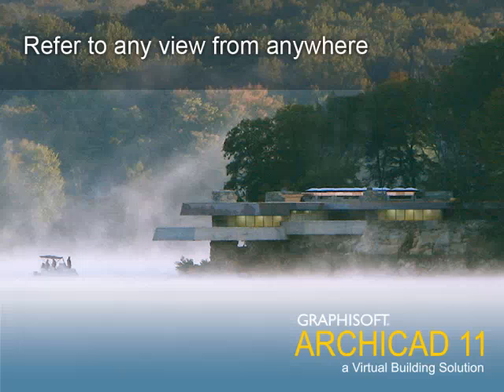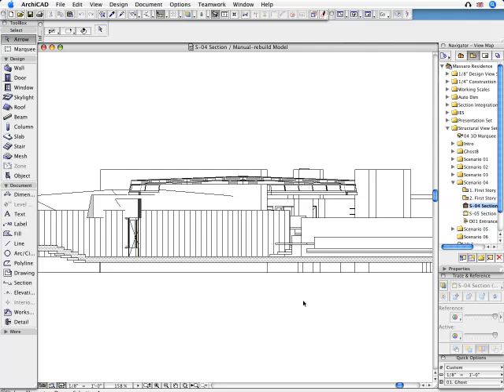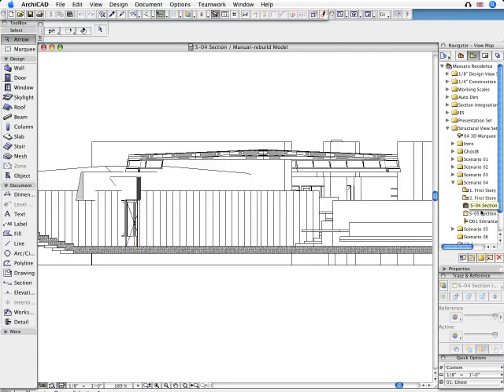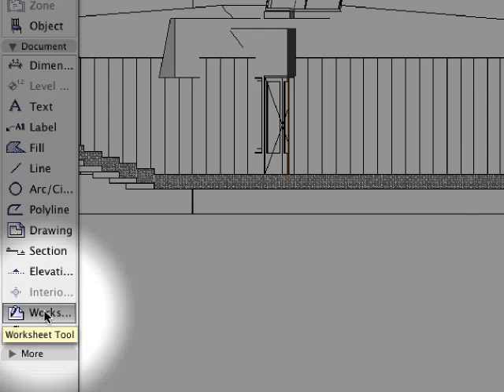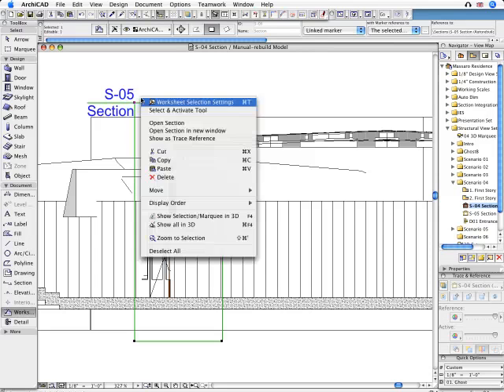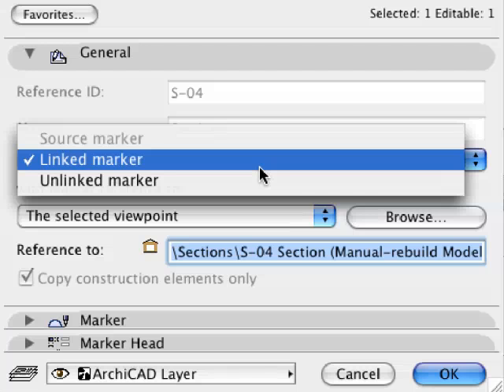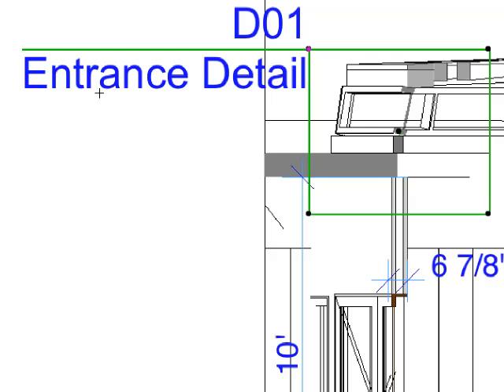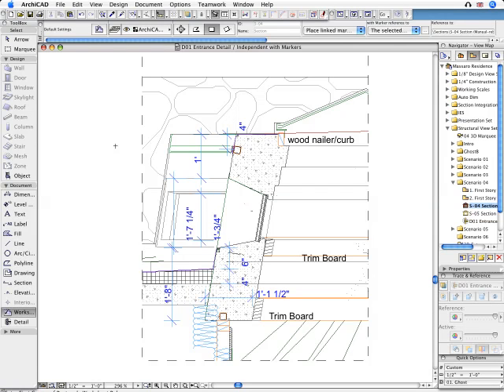ArchiCAD 11 New Features - Refer to any view from anywhere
ArchiCAD 11 enables intelligent cross-referencing of all project views. Architects can reference any view from anywhere in a smart manner.
For instance, sections and detail drawings can be referenced not only from the floor plan but from all other cross sections as well if required. Click on one of the player icons to start the movie.